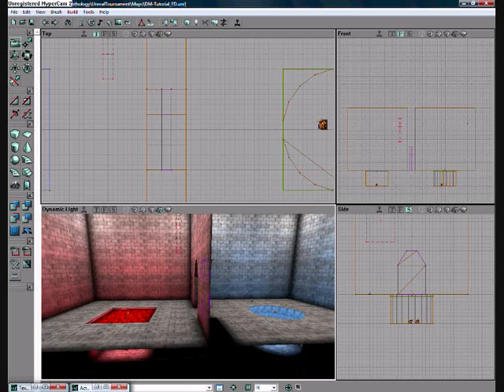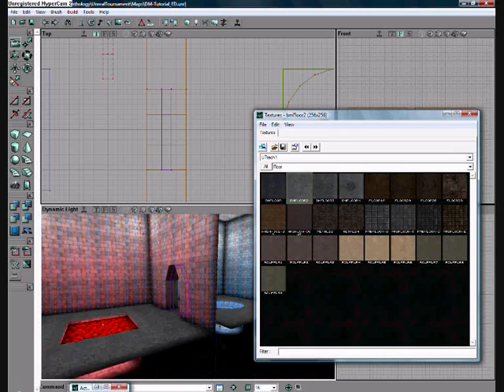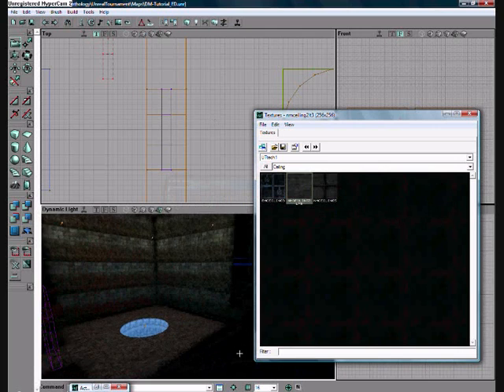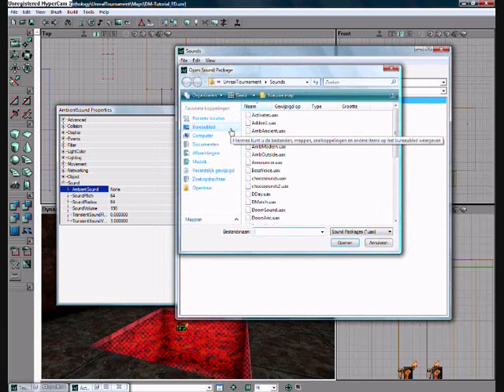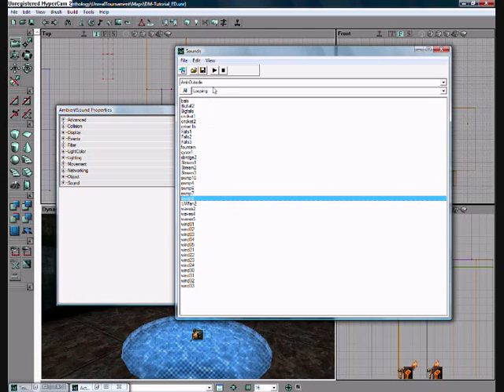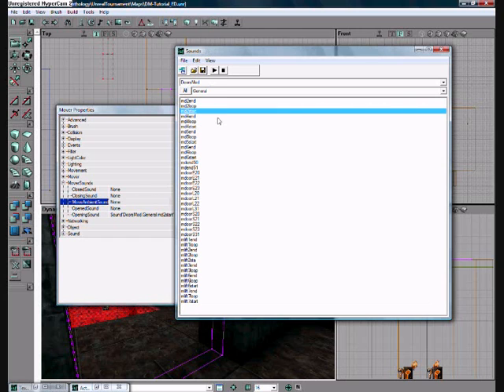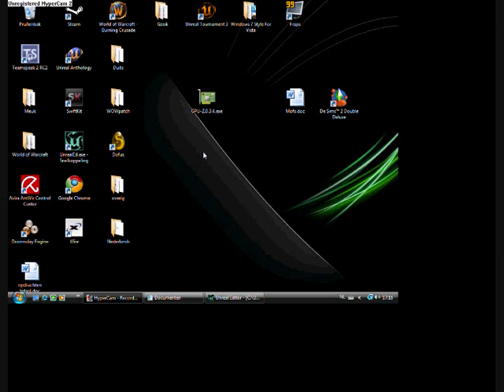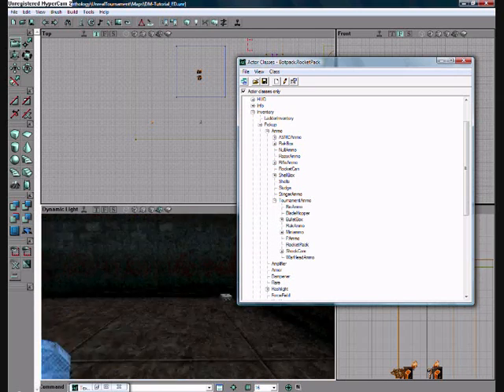Unreal Editor 2.0 tutorials part 6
Part 6. In this part we finish the map by retexturing, adding sounds, and adding pickups